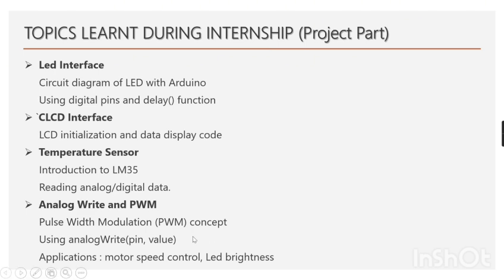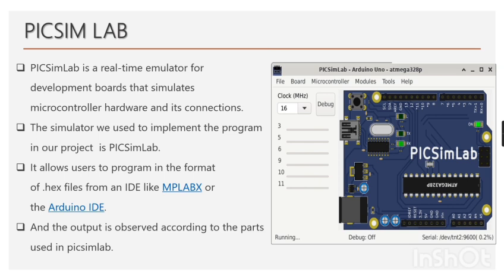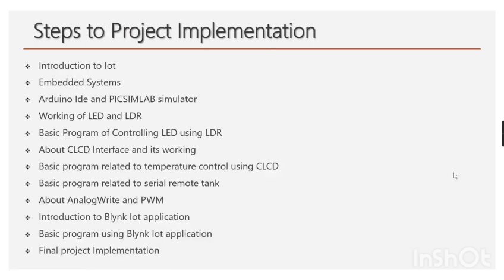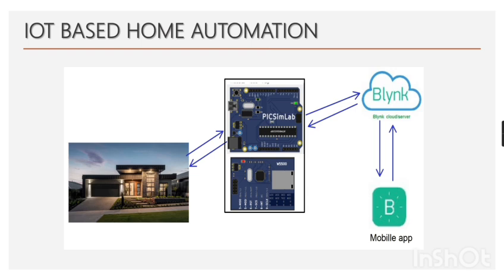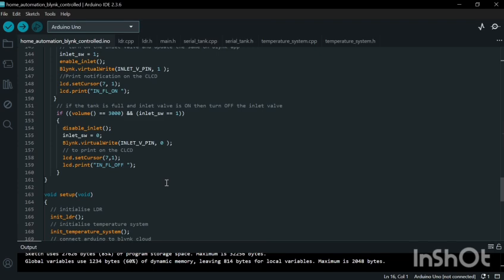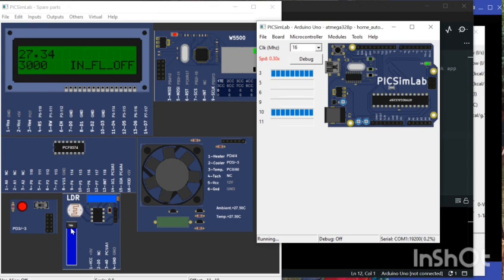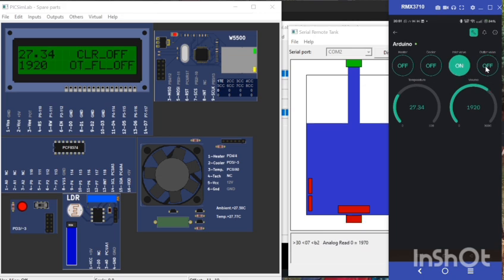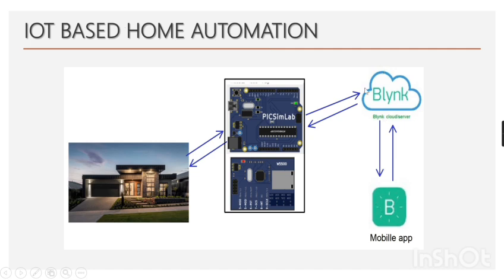Iot Based Home Automation Project @ Emertxe Internship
Welcome to our IoT‑Based Home Automation System project — created as part of our Emertxe IoT Internship.

This project aims to demonstrate how Internet of Things (IoT) technology can transform simple household systems into smart, automated environments.

Using Arduino Uno, Blynk Cloud, and PICSimLab Simulation, we successfully implemented multiple subsystems — including:

Smart Garden Light Control using LDR sensors

Temperature Control System using LM35 and automation logic

Water Tank Monitoring System with Auto Fill

These systems seamlessly connect over the Blynk IoT platform to provide real‑time monitoring, automation, and intelligent control.

Technologies Used:

Arduino IDE

Blynk IoT Platform

PICSimLab Simulator

Internship Guided By:
Emertxe Information Technologies, Bengaluru

Thank You, Emertxe, for giving me this excellent learning opportunity!